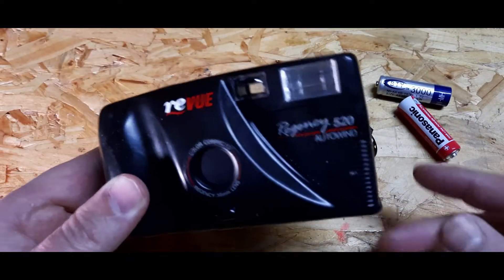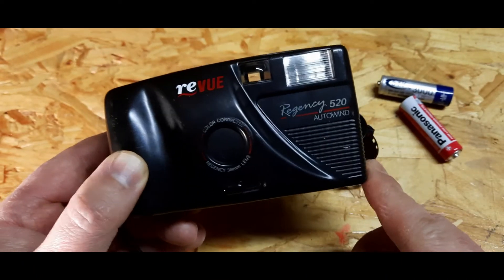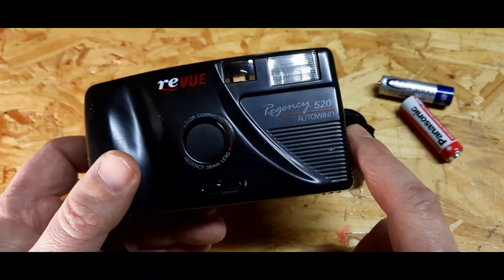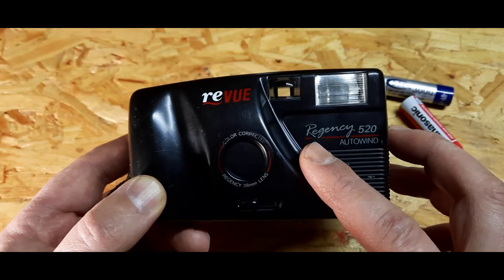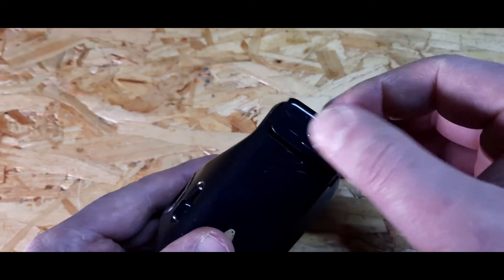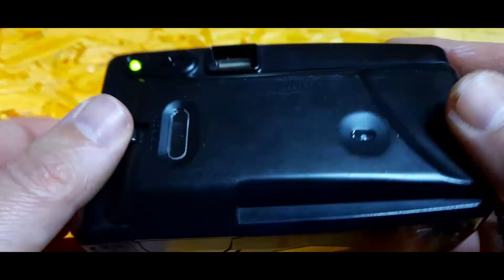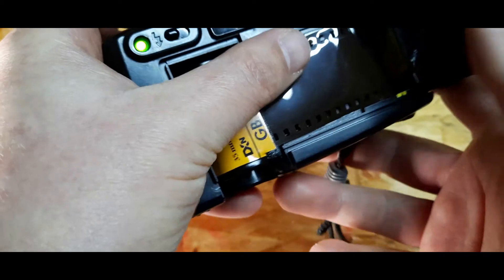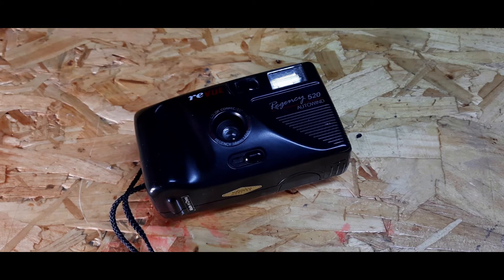Revue Regency 520 Autowind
Back in old days 35mm film camera still in good working shape and can used!!!